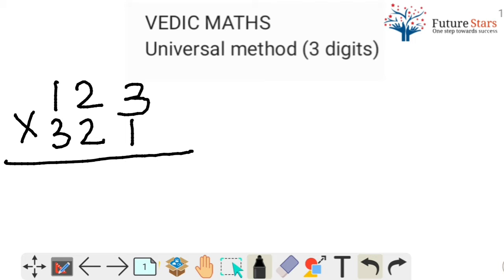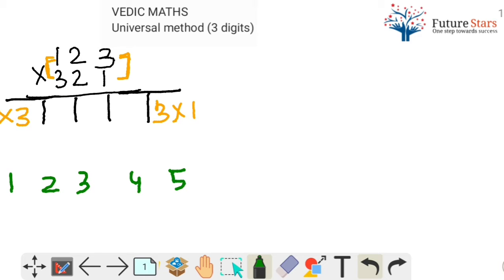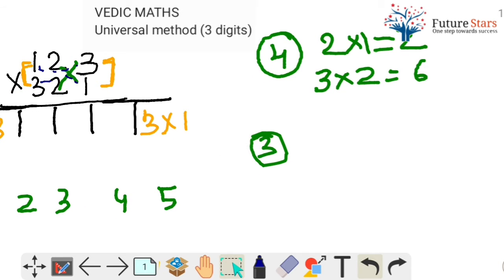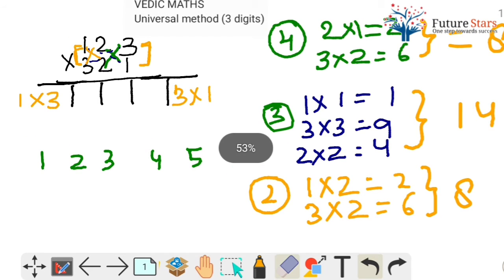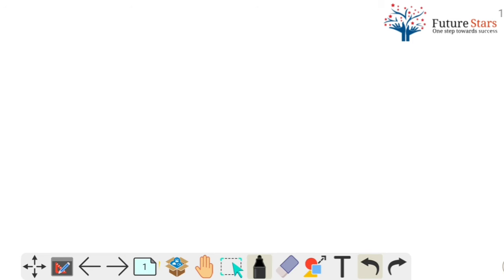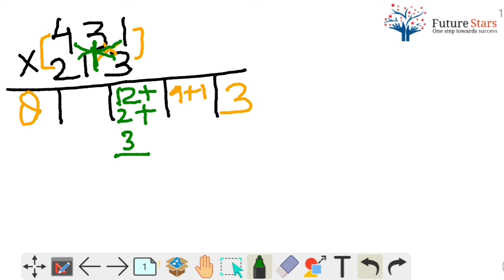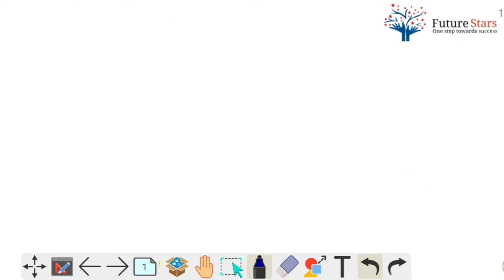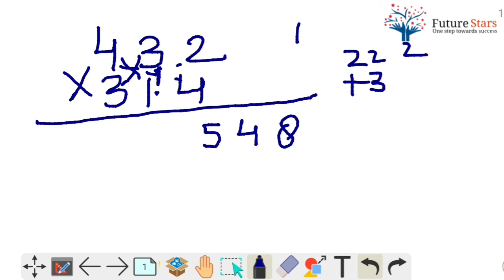Vedic Math trick for fast calculation | Multiplication in 3*3 digits | calculate 10x faster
Vedic maths tricks for fast calculation. Multiplication with 9 series in 3 digits. Calculate 10x faster than a calculator. Learn easy tricks in the comfort of your home.